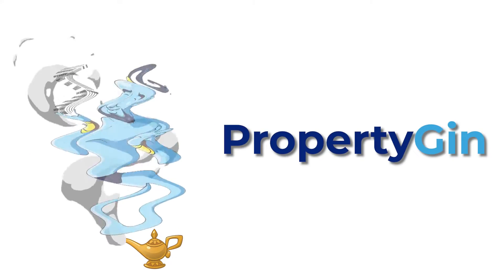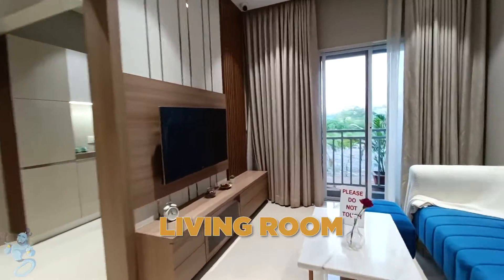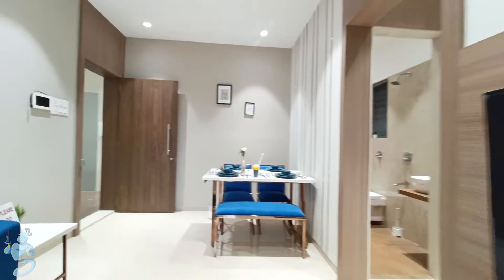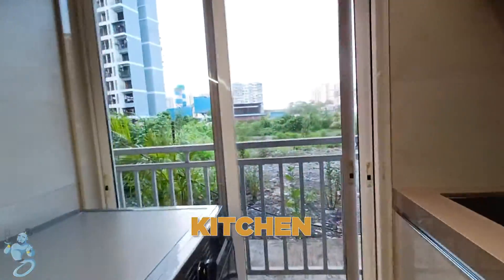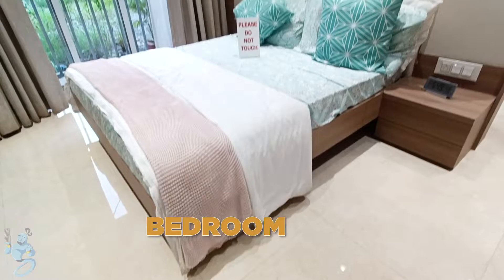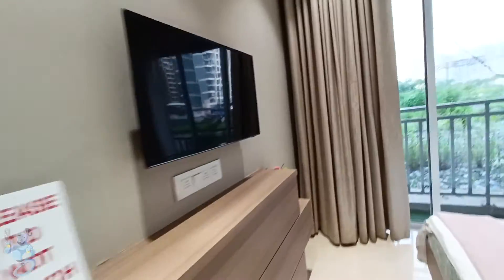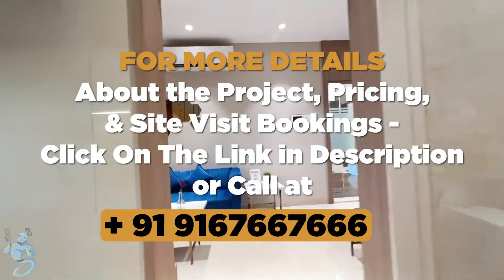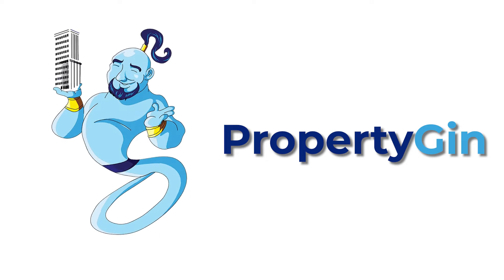35 LACS | 1 BED FLAT TOUR - 365 sq ft | Navkar City, Naigaon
1 BHK SHOW FLAT TOUR of Navkar City, Naigaon East:
Carpet Area: 365 sq ft:
Asking Price: 34.99 Lacs*

- Largest township of 10,00,000 Sq. Ft. at Naigaon East, configured with 1, 2 & 3 BHK with all state of art amenities.

- Navkar city offers you urban inspired lifestyle in 15 acres of development with 2 Swimming pools, 2 Club house.

- Swimming Pool, Clubhouse, Gym & 30+ Modern Amenities.

-80% project completed. Guaranteed possession In 6 Months.

- Best Connectivity to the city with upcoming infrastructure proposed Bhayandar-Naigon Sea Link, Metro 7 & Easy excess to Vasa East-west Flyover.